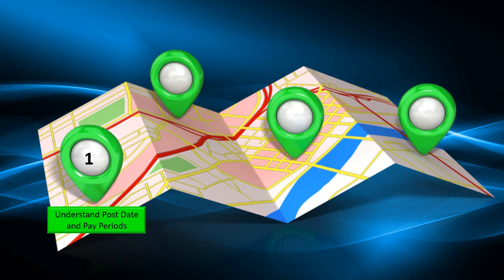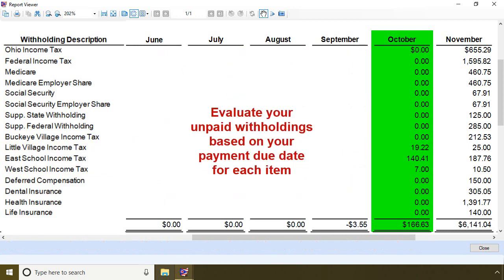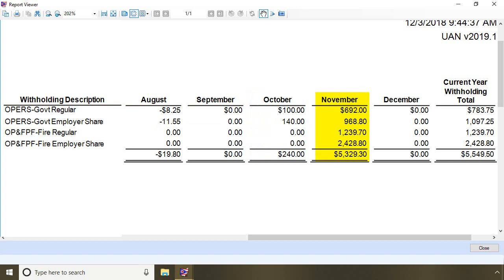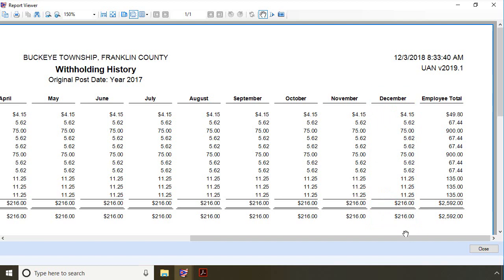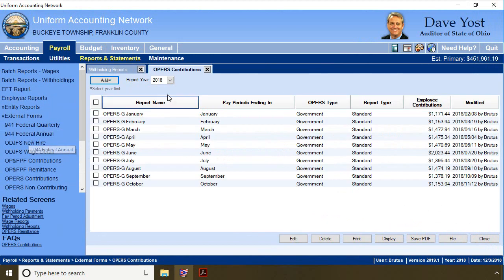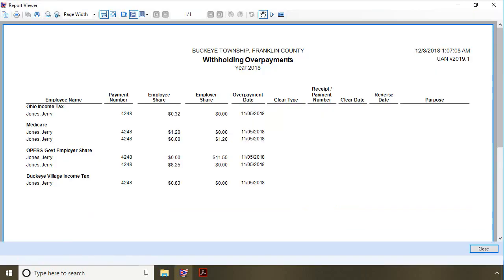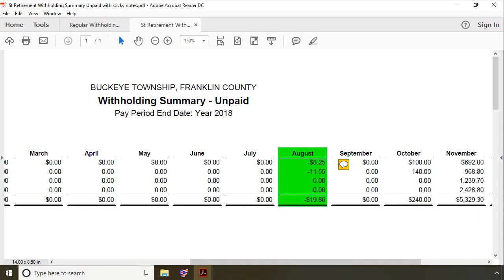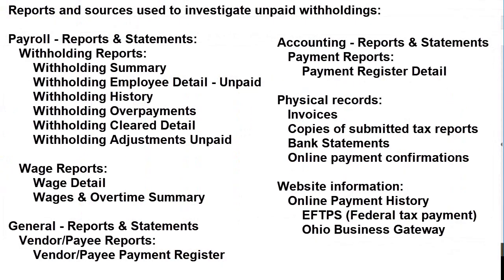Evaluate Unpaid Withholdings